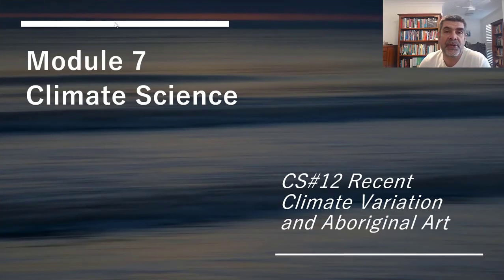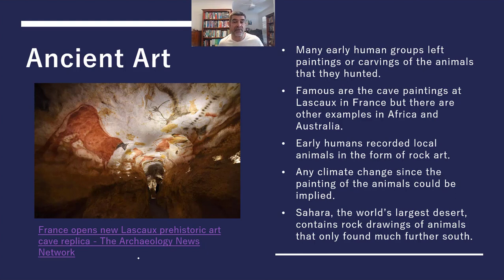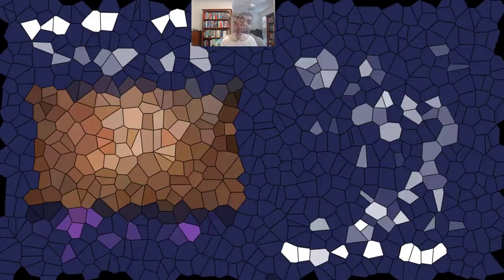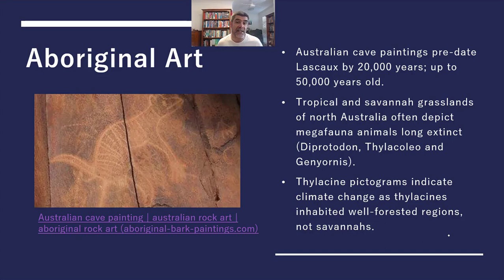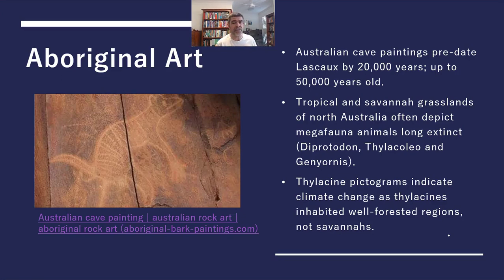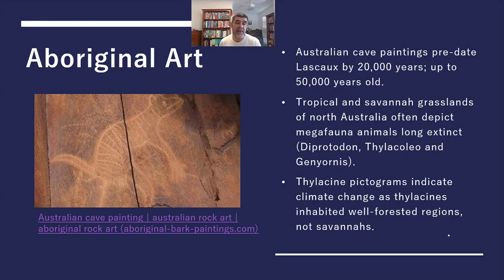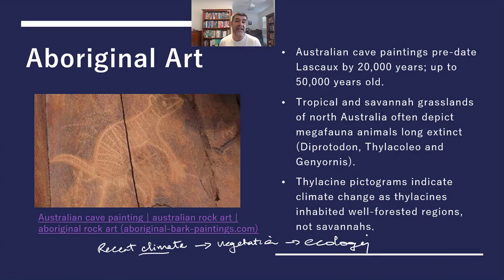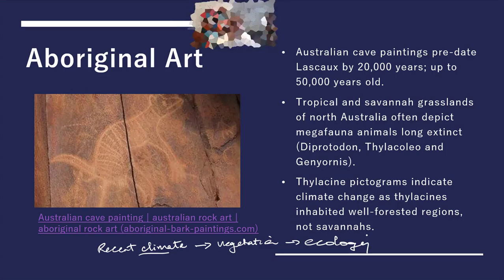CS#12 Recent Climate Variation and Aboriginal Art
Module 7 Climate Science
Recent Climate Variation
Aboriginal Art